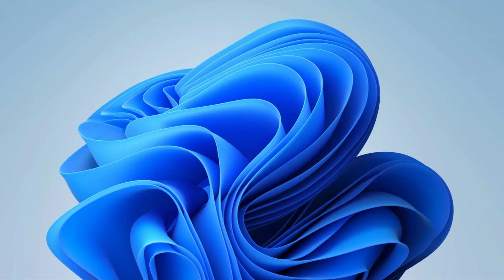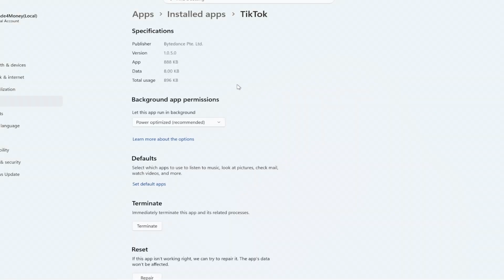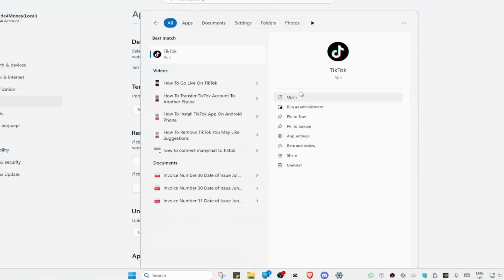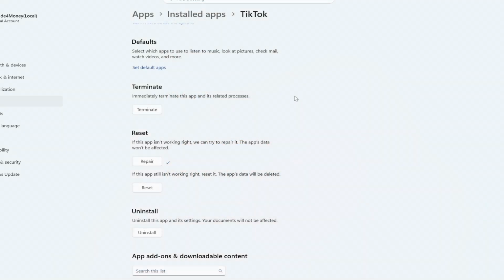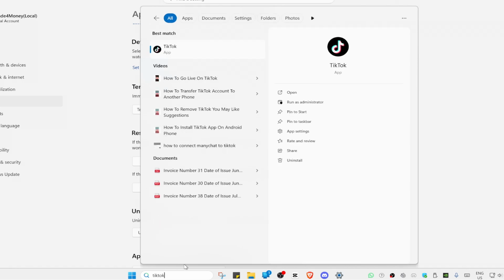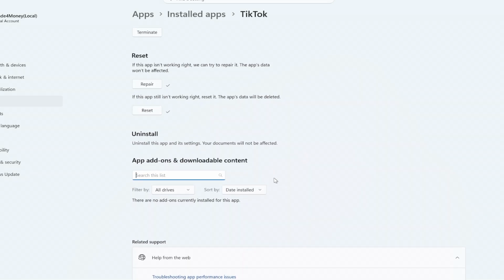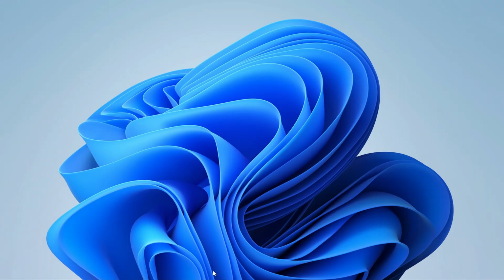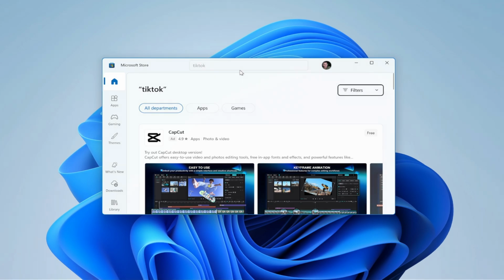How to Fix TikTok App Not Working on Windows 11/10 (Full Guide 2026)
How to Fix TikTok App Not Working on Windows 11/10

In this video, I will show you how to fix the TikTok app not working on Windows 11 or Windows 10. If TikTok isn’t opening, keeps crashing, or fails to load videos on your Windows computer, this step-by-step guide will help you troubleshoot the issue. Many users experience problems with the TikTok desktop app or browser version due to cache issues, outdated apps, or system settings. I’ll walk you through several methods to fix the problem, including resetting the app, clearing cache data, updating the application, and checking Windows system settings. These solutions are ideal for both casual users and creators who want to access TikTok on their desktop without interruptions. By the end of this guide, you’ll know how to resolve common TikTok app issues on Windows and get the platform working properly again.

00:00 Introduction
00:10 How to Fix TikTok App Not Working on Windows 11/10